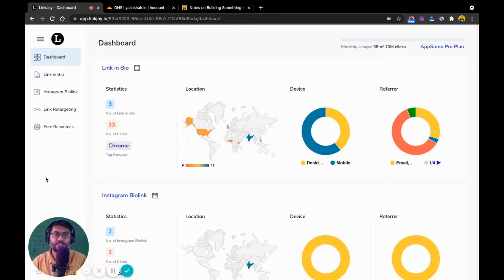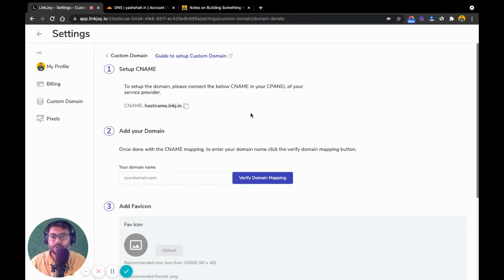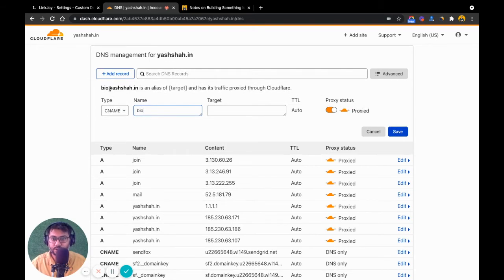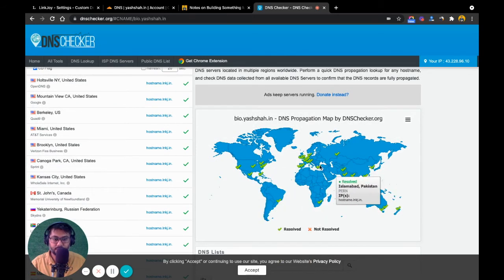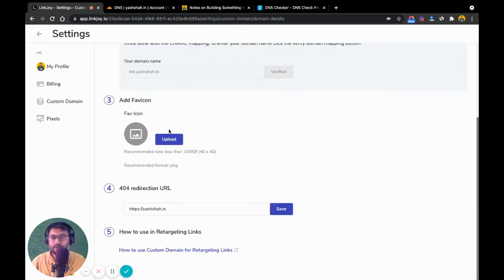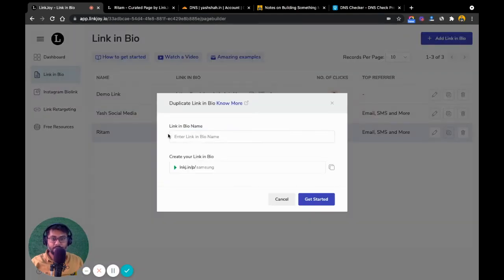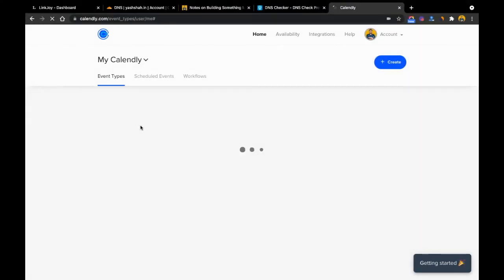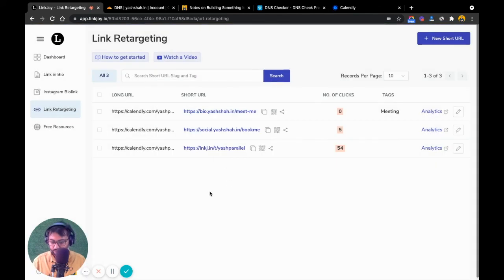Linkjoy Custom Domain Demo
Also, in case you are looking for free resources like Courses, Freebies, Tools and a lot more, feel free to check it out